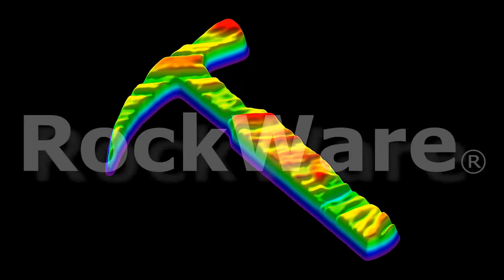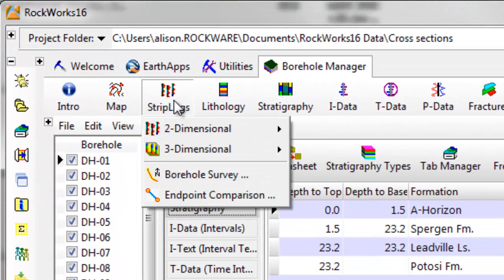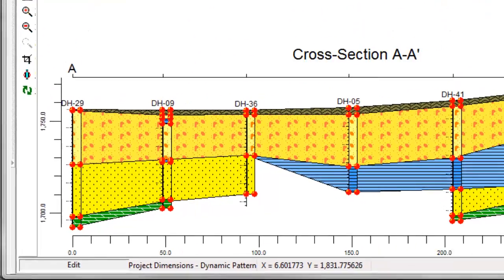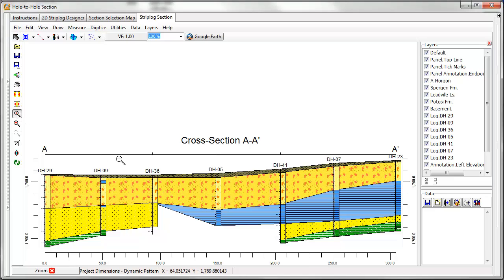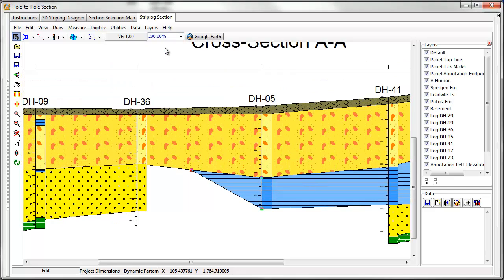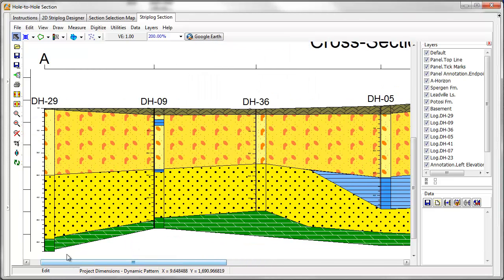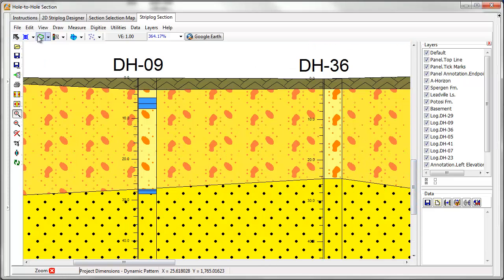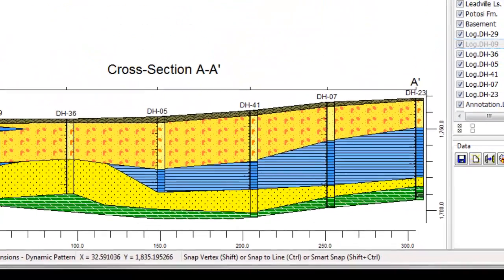(RTR 5.1) 2-D Drawing Tools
RockWorks16 RockPlot2D Drawing Tools